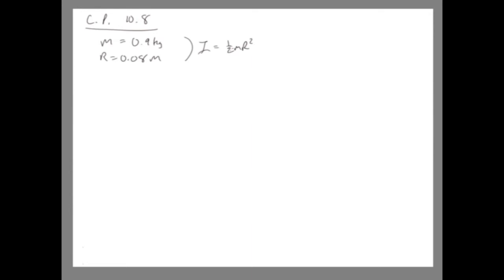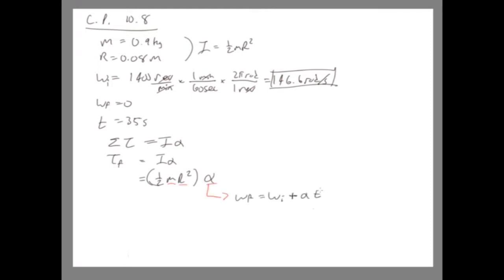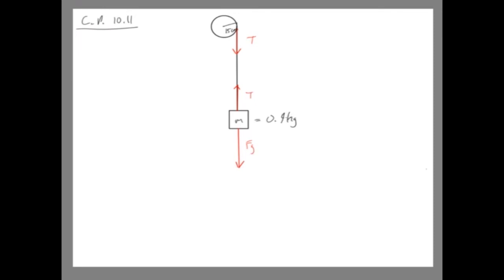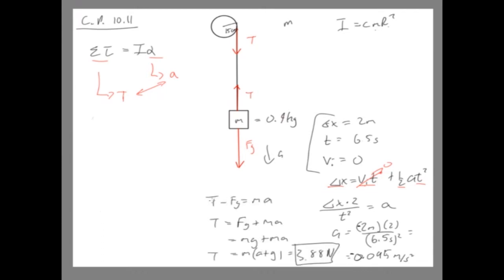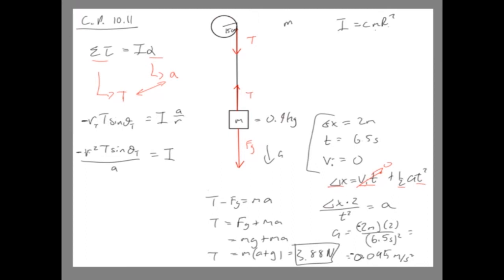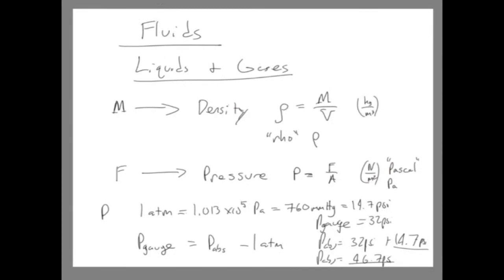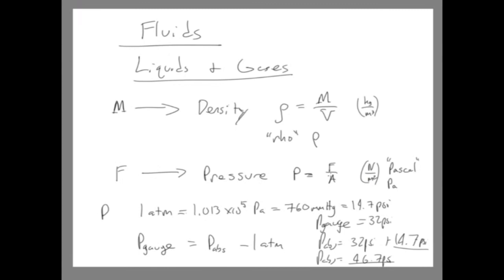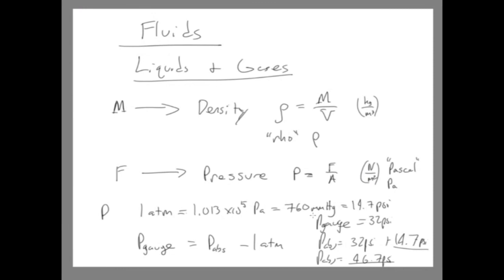College Physics 1 Lecture 21b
Lecture on Newton's 2nd Law for Rotation and  Rotational Kinetic Energy.  From summer 2020.